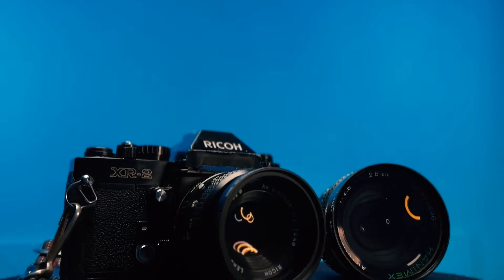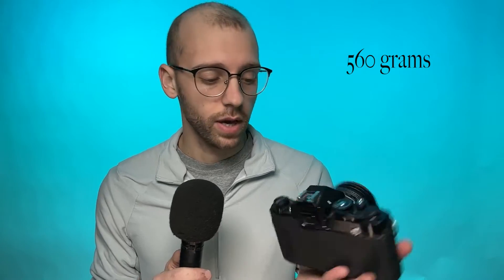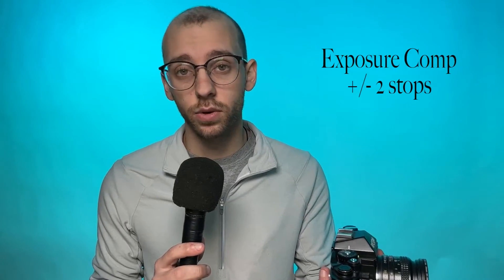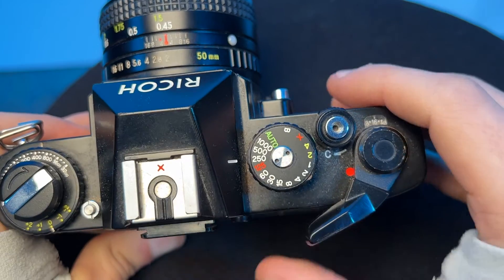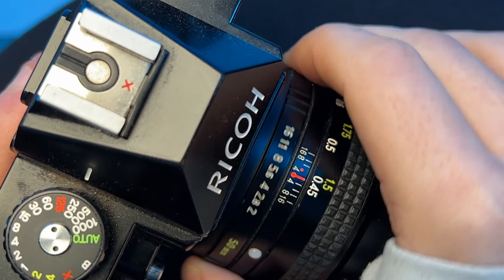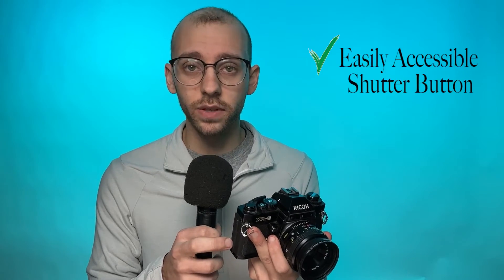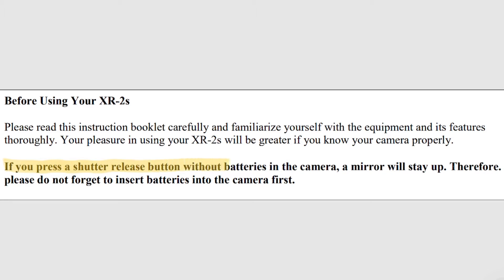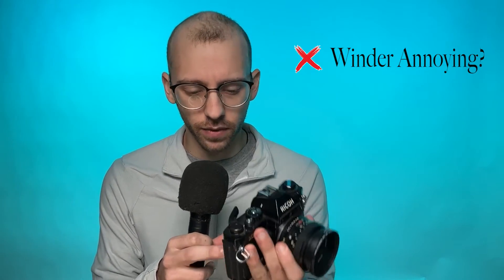CAMERA REVIEW: Ricoh XR-2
In this video, I lay out the basics, PROS, and CONS of the Ricoh XR-2!